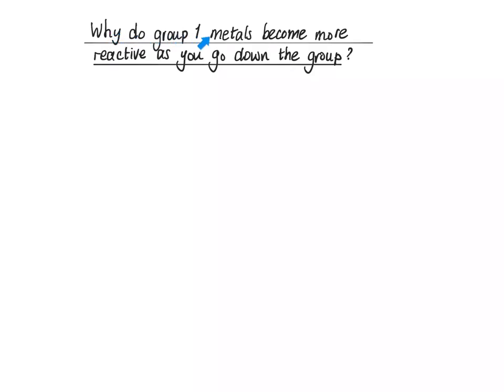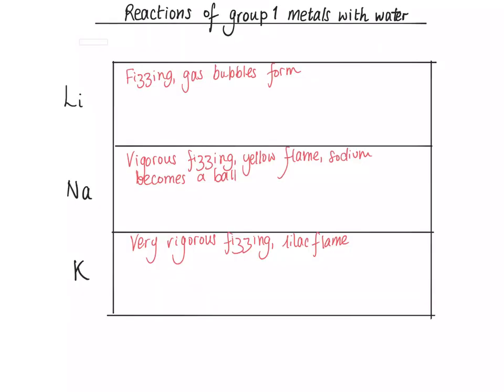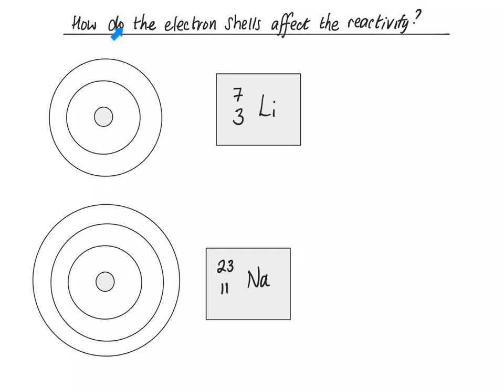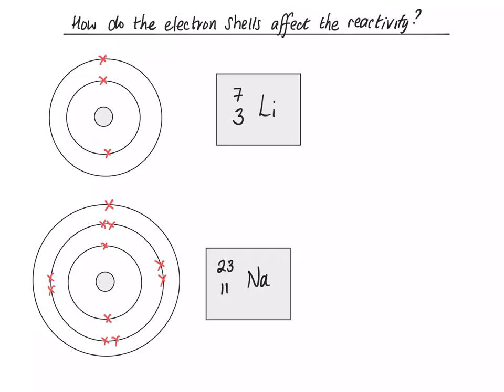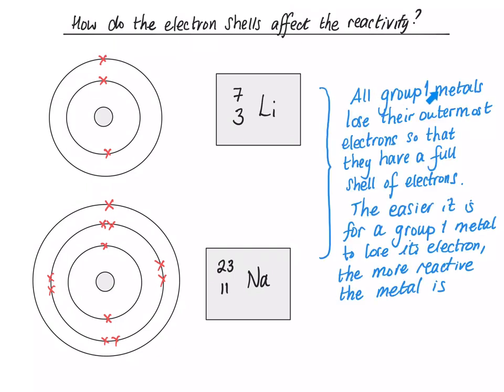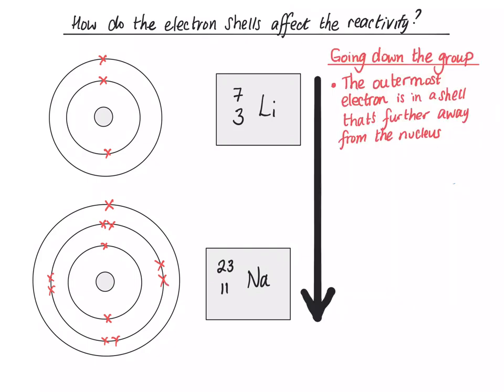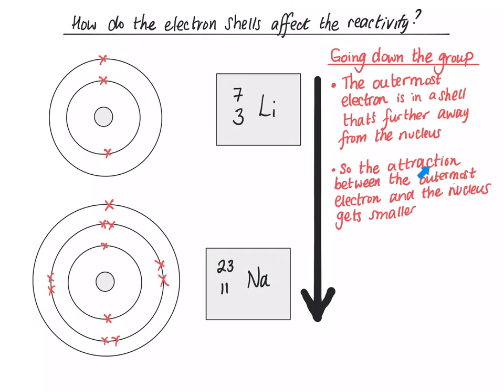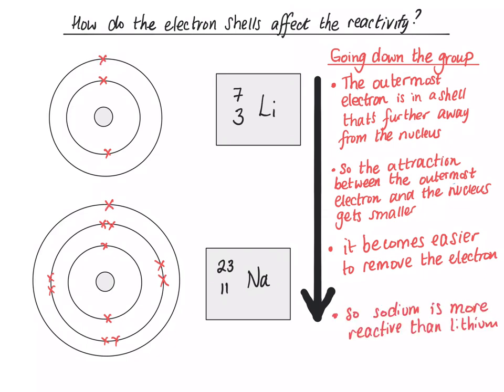How to explain why group 1 metals get more reactive as you go down the group